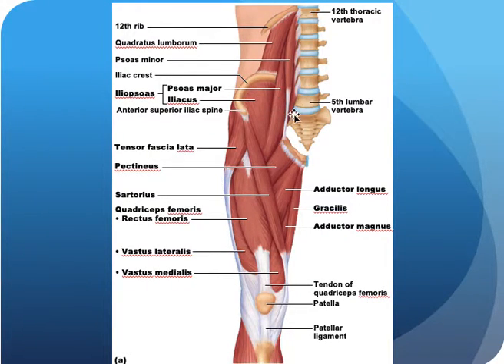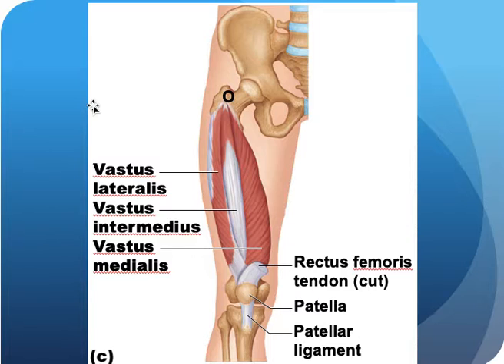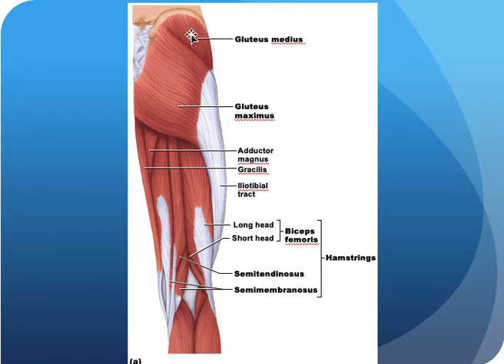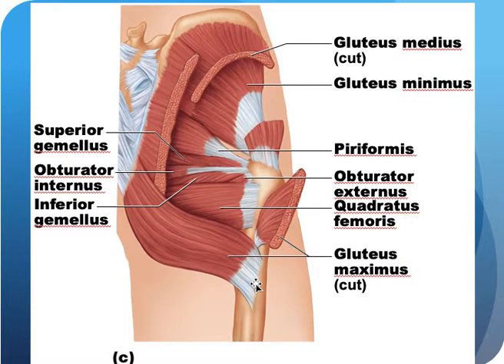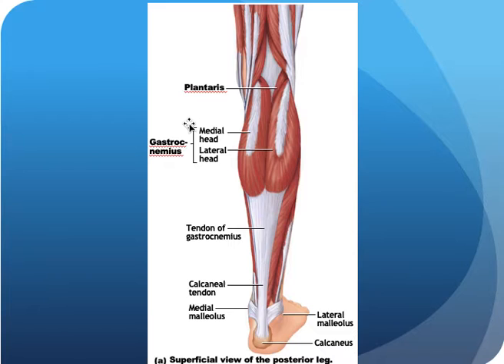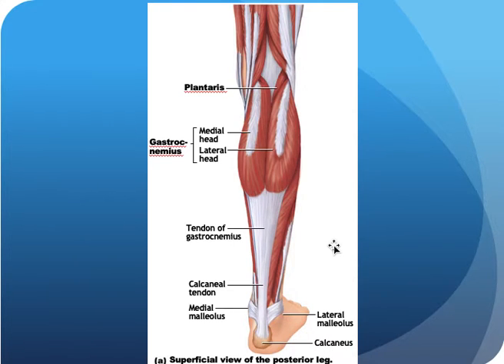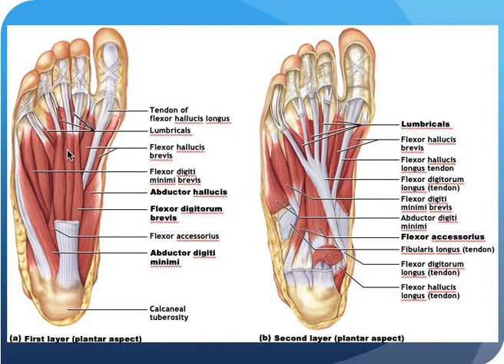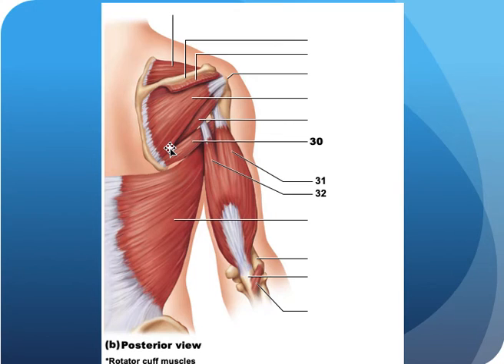Muscular System Audio Part 2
Chpt 10 / Muscular System Part 2 / Lower Extremity